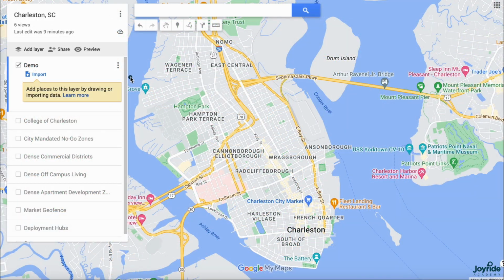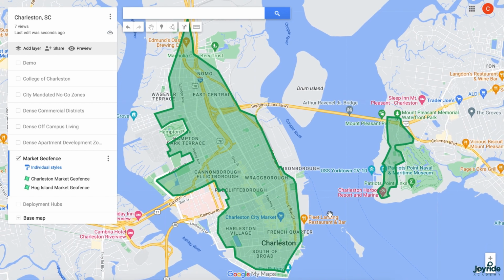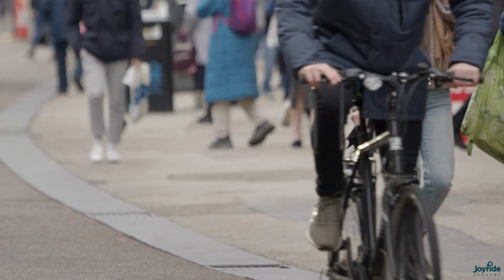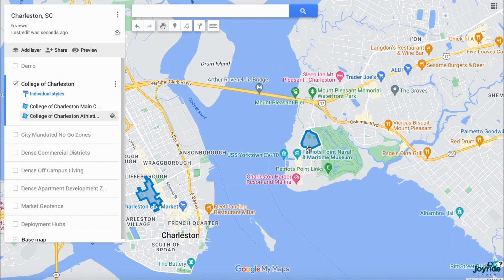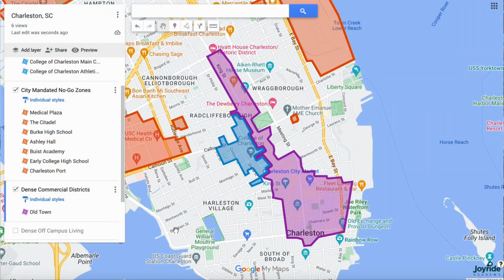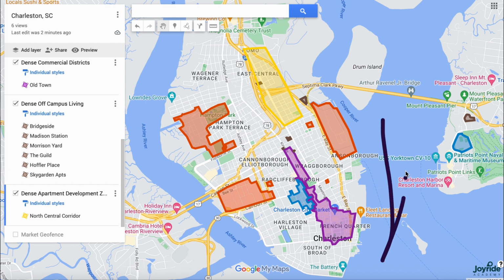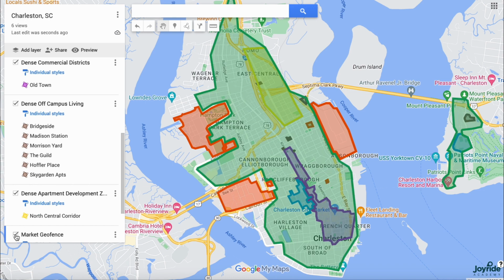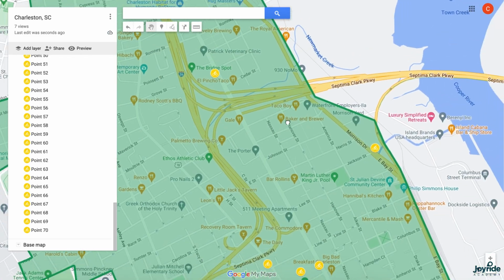How to plan a shared micromobility Market Geofence using Google My Maps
Andrew Miles, Head of Partnerships and The Joyride Alliance, walks you through the steps to plan a shared micromobility market geofence using Google My Maps. This video is packed with tips, tricks and trade secrets.

Learn more about E-Scooter and Bike Share Parking and Station Siting:
Research suggests that designated parking areas improve compliance and may positively impact public perception of shared e-scooter parking. Does this mean a station-based system is the only solution? Not quite! There’s plenty of ways for free-floating systems to remain free. From the basics of location selection to the intricacies of rider behavior--we cover it all in our new course on Joyride Academy.

▬ More About Joyride 🛴 ▬▬▬▬▬▬▬▬▬▬▬▬▬▬▬

As the world’s first micromobility software platform, Joyride has been an industry leader since 2014, powering operators in 200-plus global markets through all-in-one solutions. It was a natural extension for us to bring a decade’s worth of intelligence into an in-person educational event.

The Joyride Academy experience, filmed at Micromobility Europe 2022, addresses the most pressing (and often overlooked) pain points of the shared micromobility industry: securing fleet financing, navigating insurance, maximizing operational efficiency and growing with the right hardware.

KEEP LEARNING:
☑️ Joyride Academy is a free online resource hub for e-scooter and bike sharing businesses